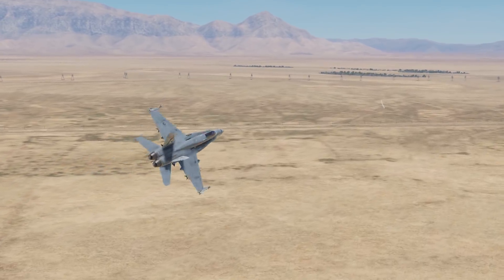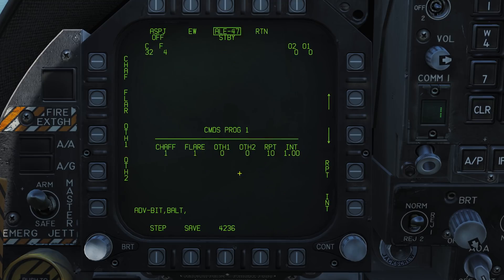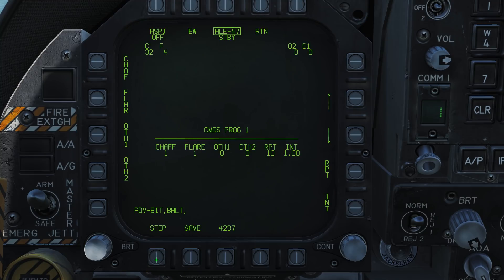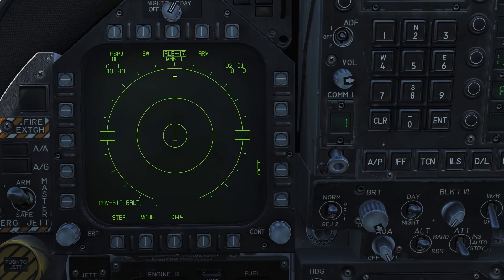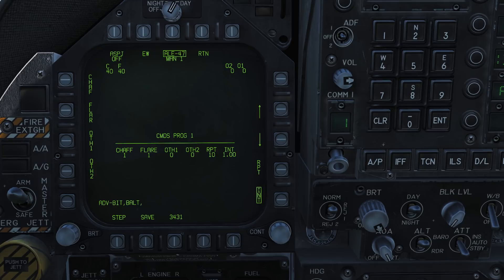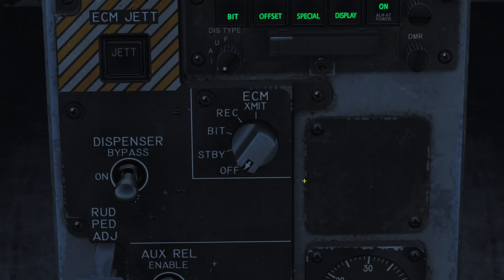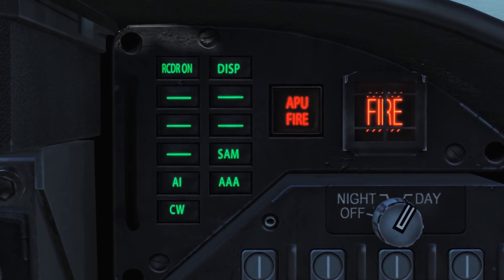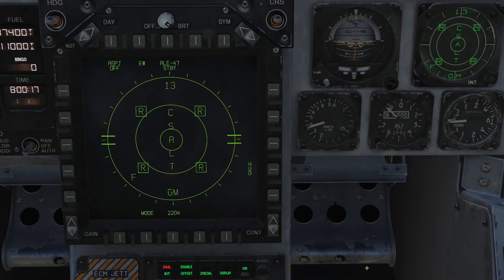DCS F/A-18C Hornet Countermeasures Tutorial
Covering how to use Flares, Chaff, CMS Programs RWR Radar warning receiver and the ECM Electronic countermeasures systems.

Update 10/06/18
It should be noted that further information, or debate on the matter has come forth since recording this. It appears that the manual, may be correct and the game in-correct! still lacking concrete information at this time, I'l keep you guys posted.

f-18 f-18c